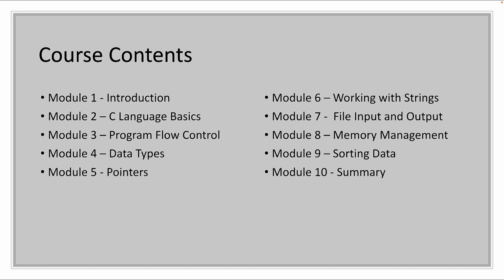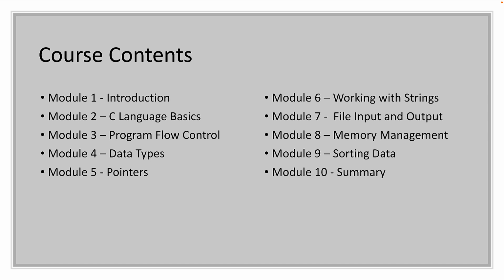Introduction to Programming in C - Free Class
The C programming languages is one of the most popular languages in the software development business today.  In this class I will teach you the basics of this unique and flexible language.  This class is in early access currently and is schedule to be completed by April 2023.  This class includes integrated hands-on labs so you do not need to install any software. You can get FREE access to the class at the following link: